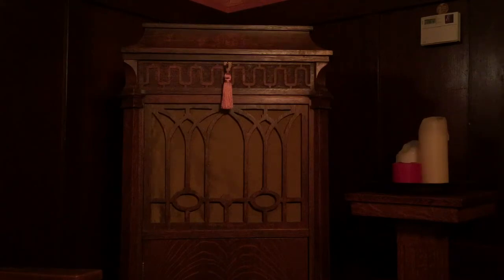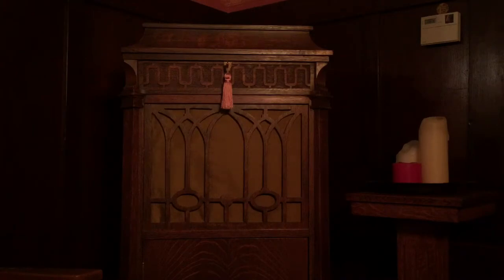Edison Diamond Disc Advertising Record (1912)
Here is the extremely rare Edison Diamond Disc advertising record, issued to dealers to play for prospective clients. It was recorded on December 6, 1912, probably by Harry E. Humphrey, Edison's frequent elocutionist.

Although it makes some rather grandiose claims, much of what is said is true. The Diamond Disc was a remarkable achievement for its day, and many of the recordings sound extremely good even today.

This copy is matrix # 2045-B-14-1.  The factory list indicates 2045-A was also issued.

Played on an Edison C-19 Diamond Disc phonograph with a Waltrip Wondertone Edisonic reproducer.